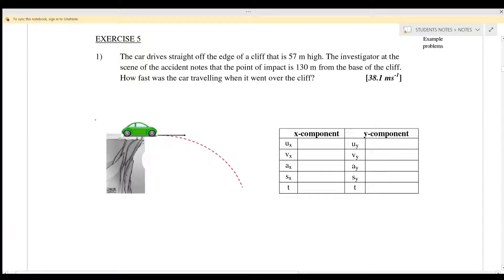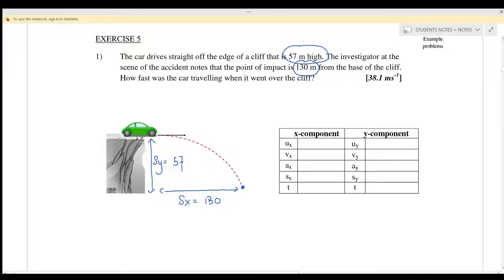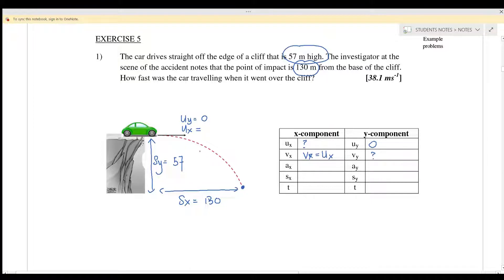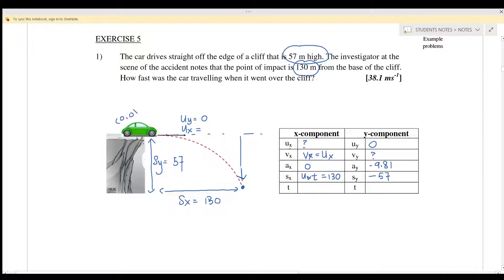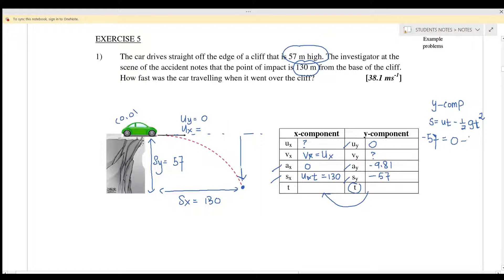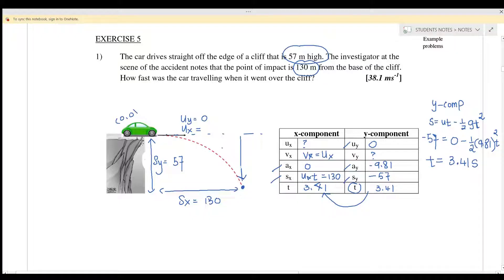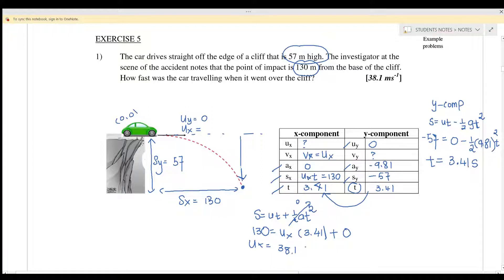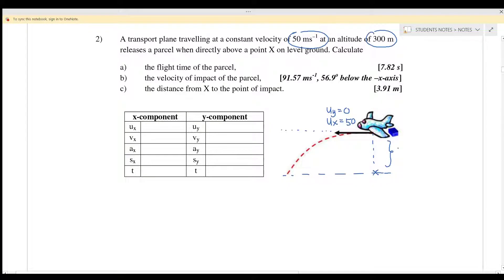2.3b_PROJECTILE MOTION [Part1] || SP015 || PHYSICS SEM1 || MATRICULATION